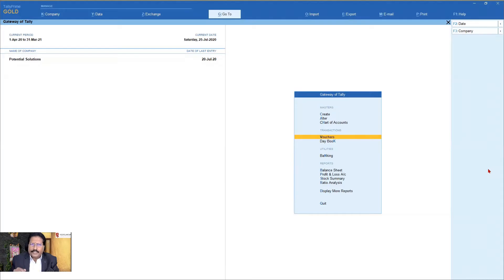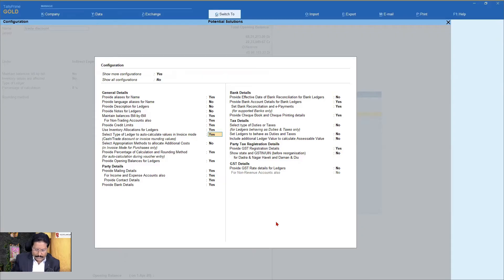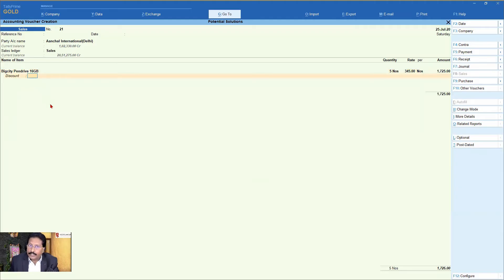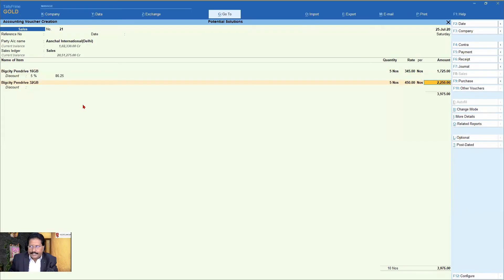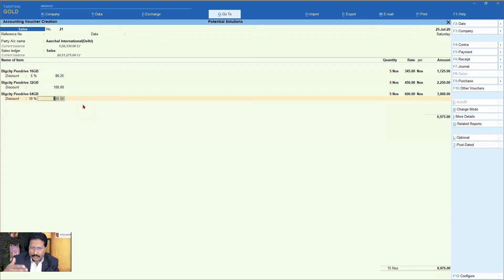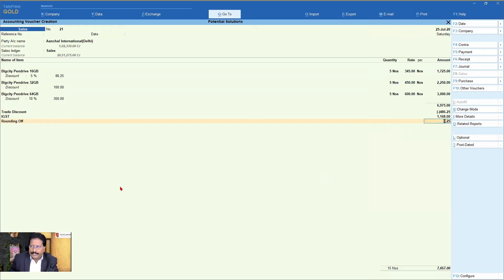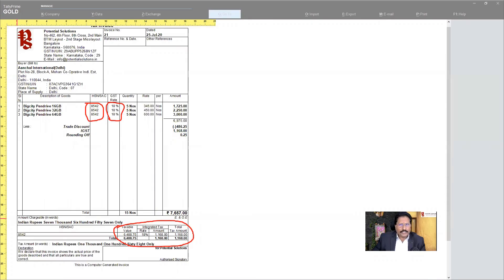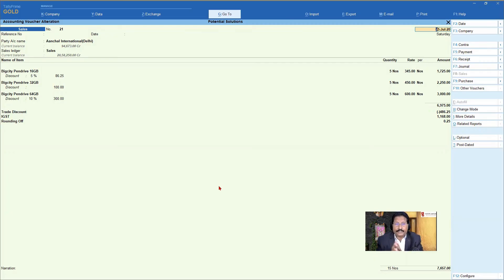Magic of F12 in TallyPrime - Ledger Master (Multi Level Discount) Part - 7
This session is part – 7 of series of sessions on Magic of F12 configuration.  In Tally,  F12 configuration plays a critical role in what and how well you setup your company, create your masters, ease of data entry and magic of Tally reporting.
In this session we will learn how to configure discount master, wherein you can specify different discount percentage for different items in a single invoice. Not just the different percentage, you can also specify absolute amount of discount of your choice for your item.
Tally will auto calculate different percentage and at the end on selecting the discount ledger.  The total amount of discount will be auto captured in the invoice.